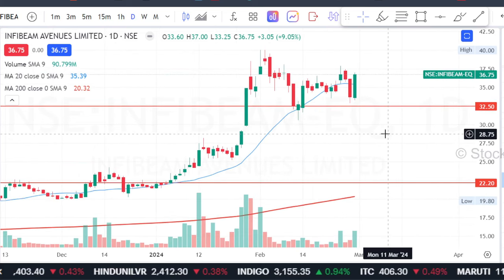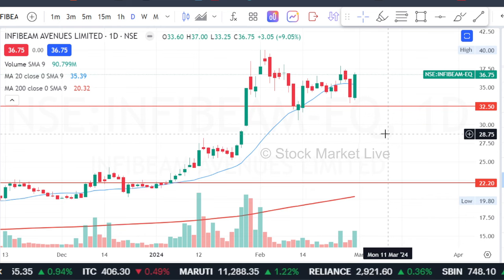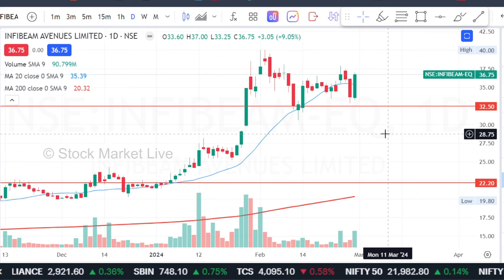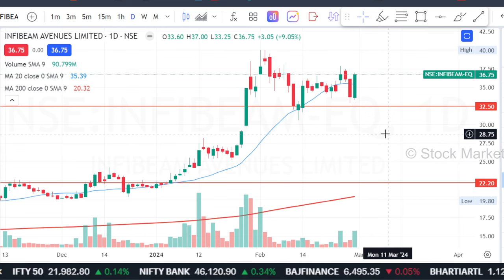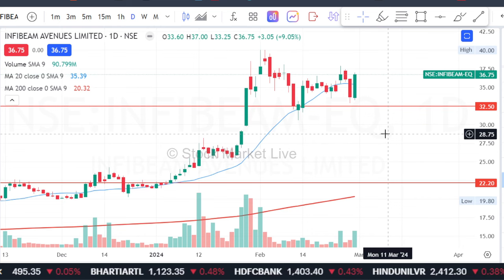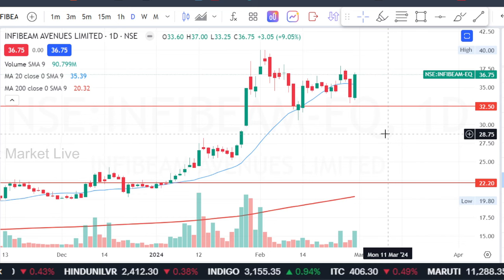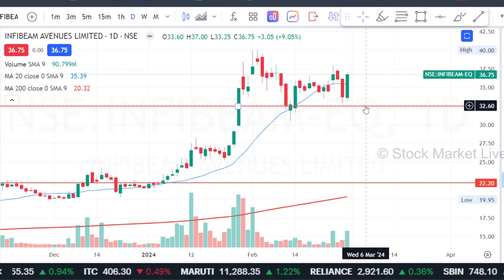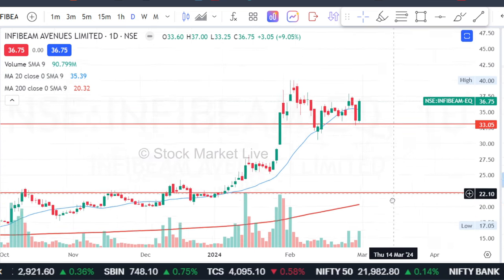INFIBEAM Avenues stock analysis/infibeam avenues share latest news,infibeam share price target,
Best Stock Market Book -
1. आप भी बने इंटेलिजेंट इन्वेस्टर
2. The Intelligent Investor (English)

stockmarketlive earn money with Stockmarket, cryptocurrency trading, forex trading, optiontrading, stock investing for beginners, cnbc awaaz, zee business, et now sawdesh best pick. anil singhvi stocks analysis